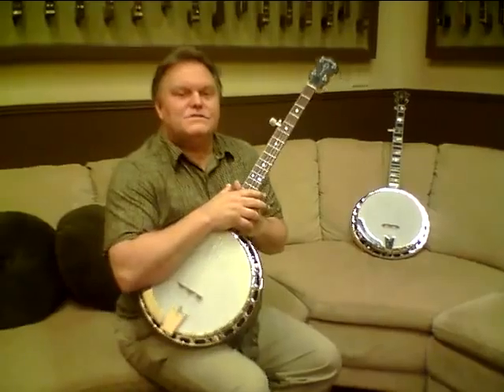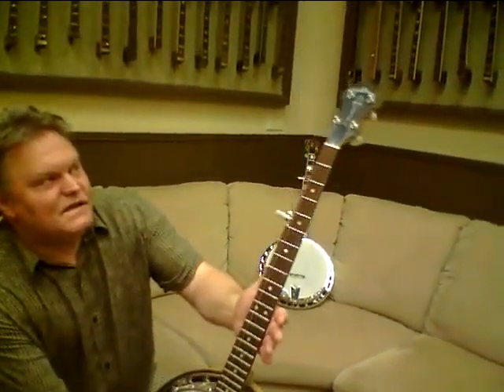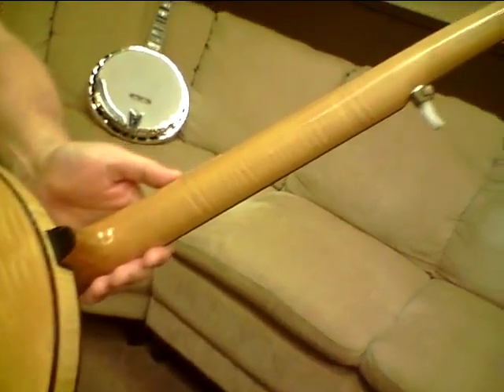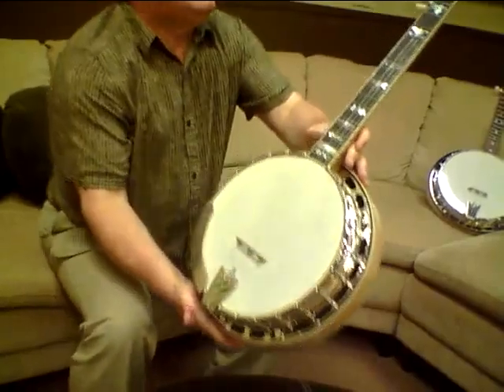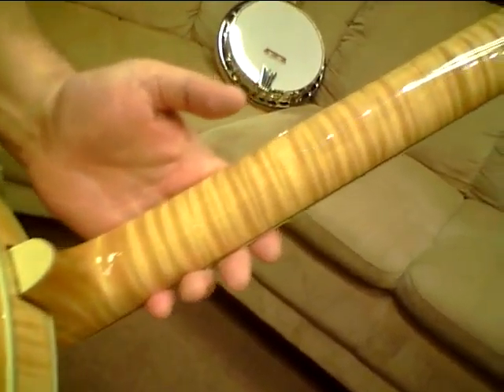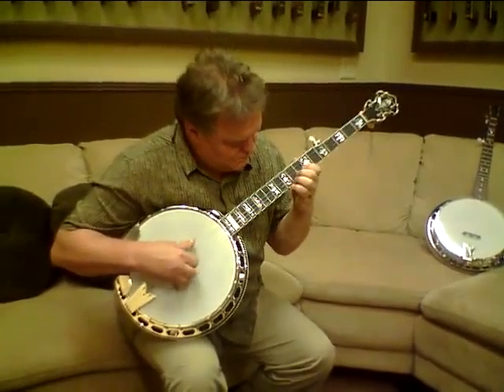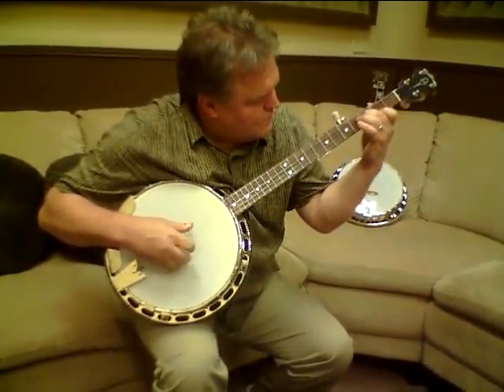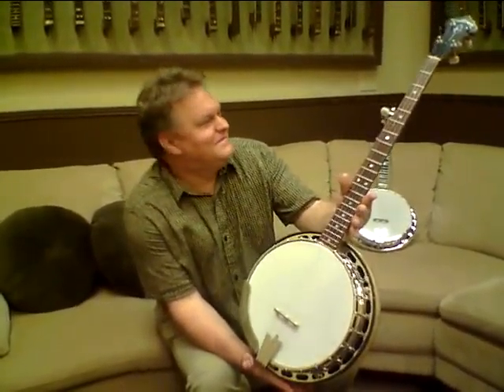VINTAGE SULLIVAN BANJOS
We recently picked up a couple of Vintage Sullivan banjos and boy are they beauties.  Sullivan Festival Deluxe Blonde and Sullivan Greenbriar Blonde.